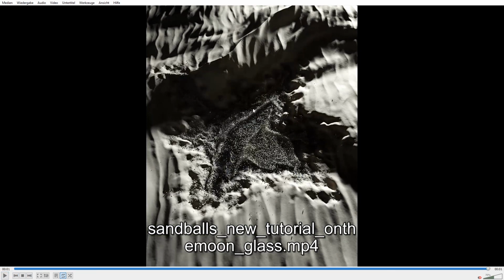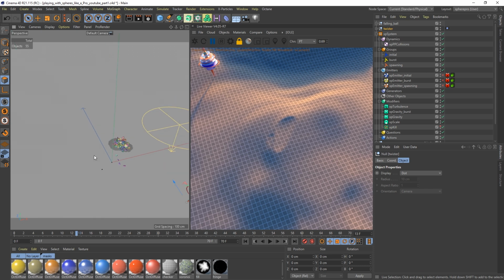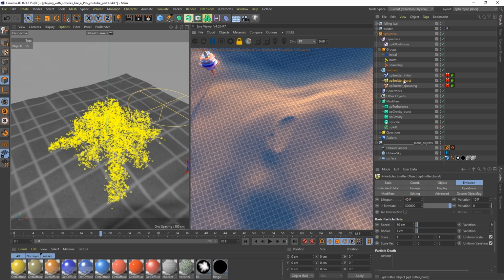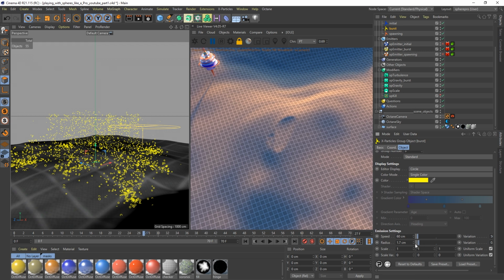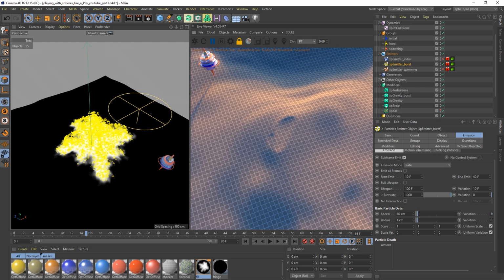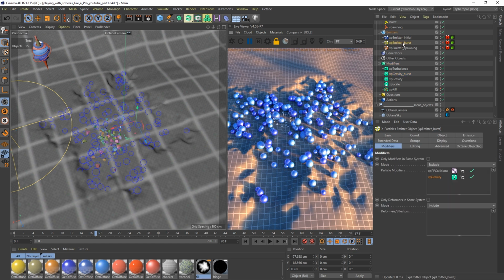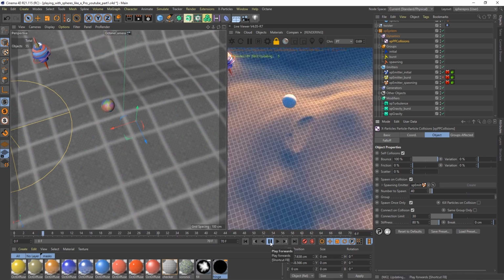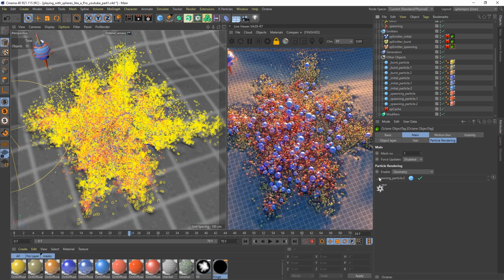Cinema 4D Tutorial Play with Spheres like a PRO using X-Particles and Octane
You want to play with spheres like a Pro, right?
Then this is the right course for you. Lots of 3D-Artists start(ed) with shiny spheres at Greyscalegorilla, I´m sure I made dozens of sphere renderings and showed them with a huge feeling of pride to my mom (not sure if I should say that…). But! We evolve and so do sphere renderings. Don´t hesitate, enter the realm of more polished spheres like ever before and master the secret techniques that will earn you the title "Sphere-Pro". There is not much time left so jump right into the Battle for Greatness!
(I hope this intro text wasn´t too intense...but anyway, who really reads the text! If you read it, tell my in the comments)

I´m super curious what you will do with this secret(not anymore, I guess...) knowledge! Share it with me on instagram, I would love to make a story about your artpiece.

for making an awesome plugin.

but you can also use free HDRIs.

If you ask yourself, what mashine is this 3DBONFIRE-guy (Markus) using:
Most important are the graphic cards ( 3 GTX 1080TI´s), which is not really  a heavy setup. I will update soon. But you can do the tutorial also with less GPU Power of course.

Thanks so much and I hope to see you at the BONFIRE again next time!
Best, Markus